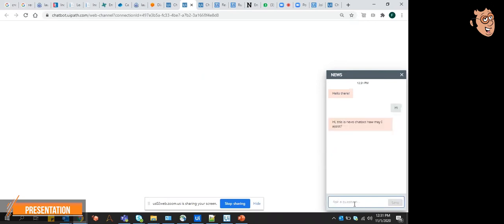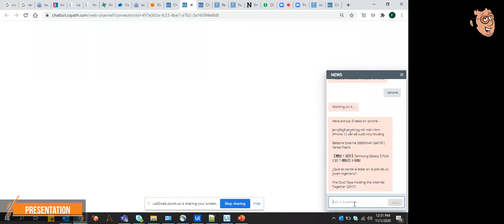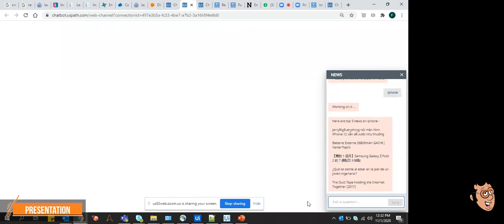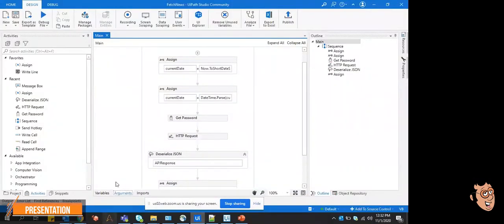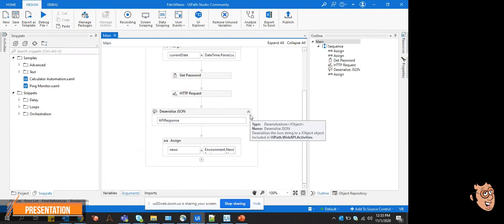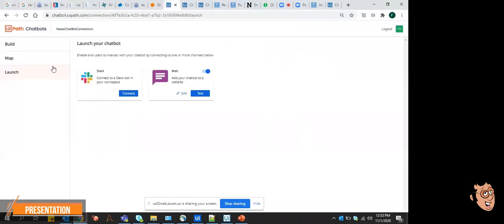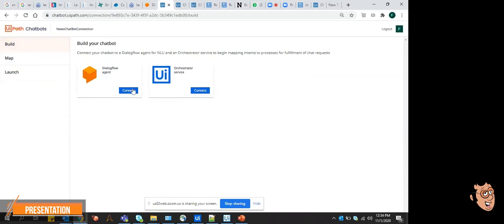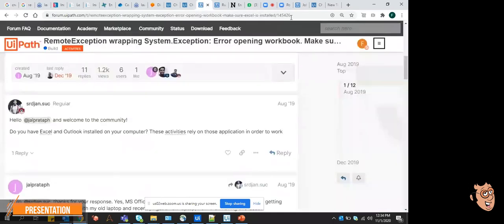RPACULT2020|News Chatbot|UiPath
This use case was presented by Formy Shah and Ankit Kumal Singh for The "RPACULT" 2020 in UiPath Tool category. Their efforts were well appreciated by the judges of this hackathon co-produced and co-organized by rpatools.com and excelcult.

Description:
A simple bot uses google dialog flow and UiPath to build a chatbot to deliver news from across chanels.